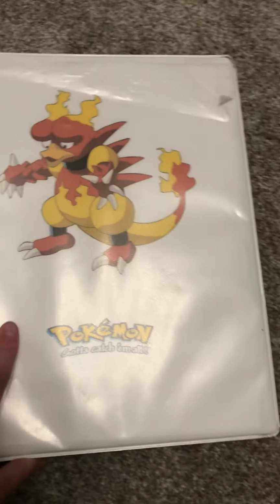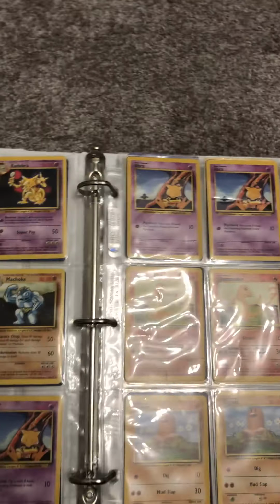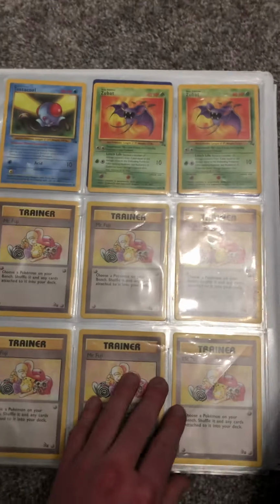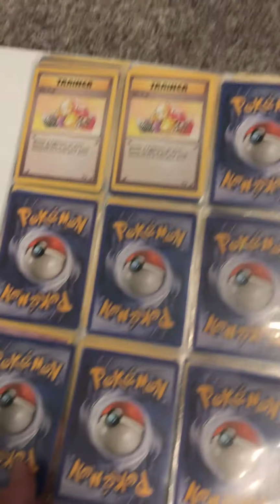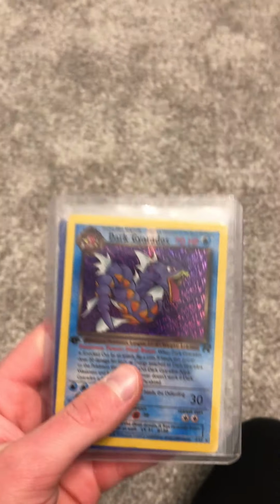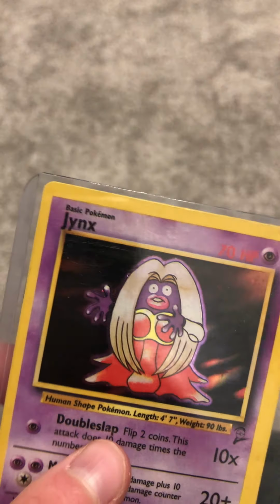My 1995 cards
I look at all my 1995 cards.